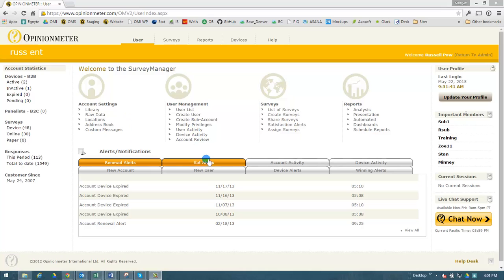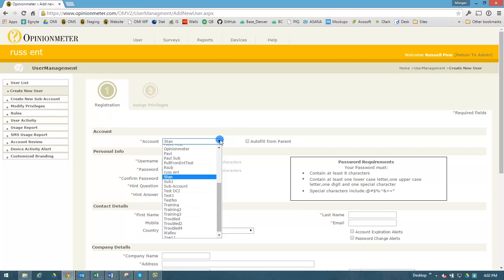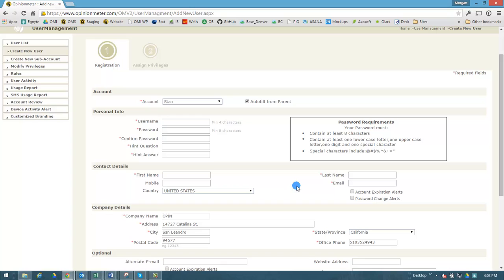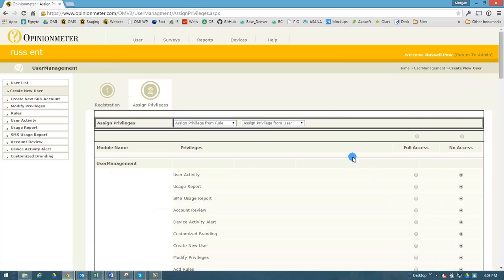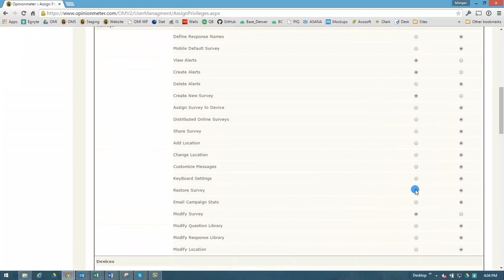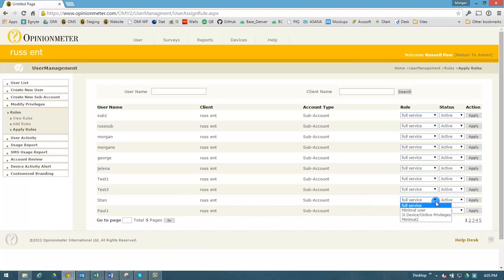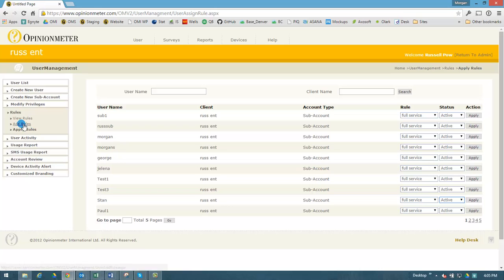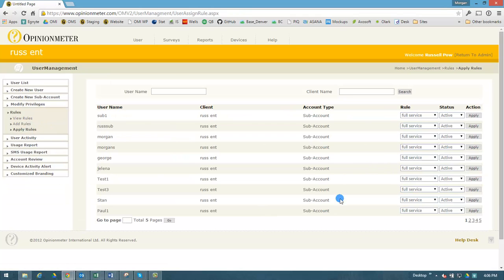Adding Users to Sub Accounts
Learn how to expedite the creation of mulitple users within SurveyManager sub-accounts through the use of rules